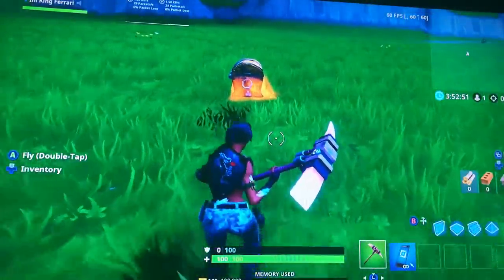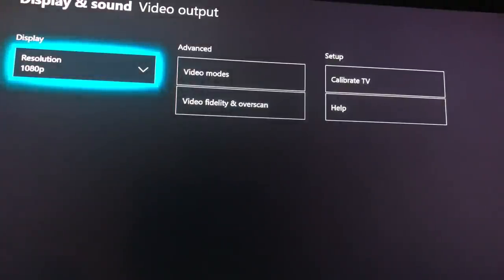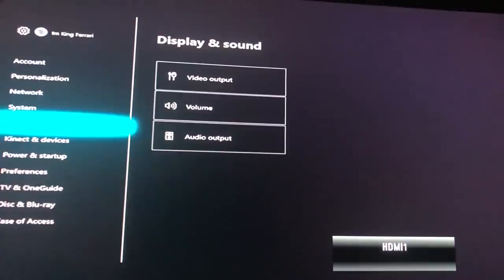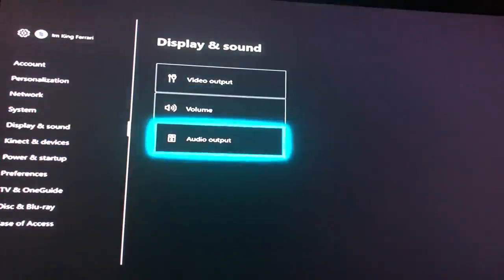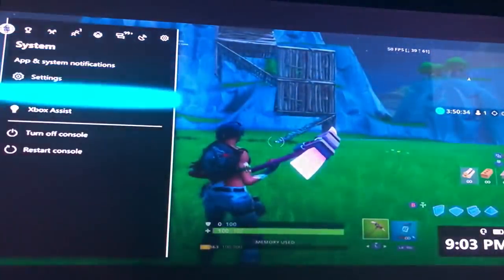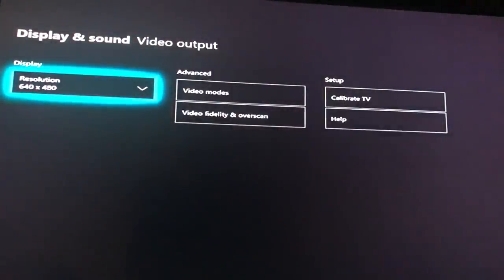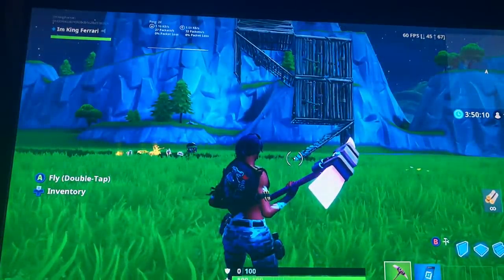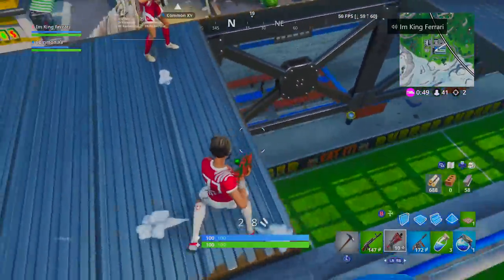How To Get Stretched Resolution On CONSOLE | PS4/Xbox Stretched Resolution (Fortnite)